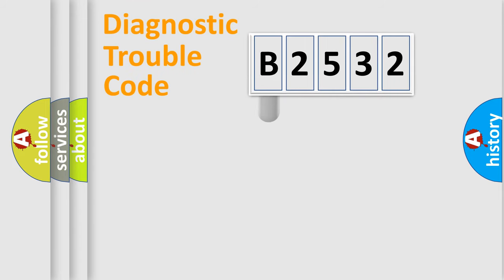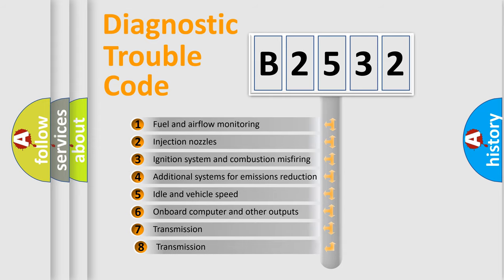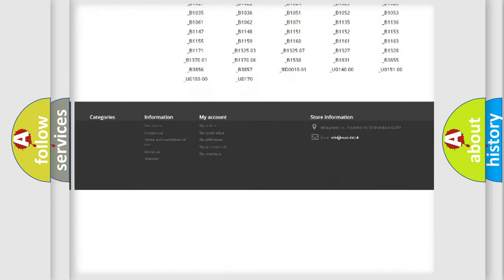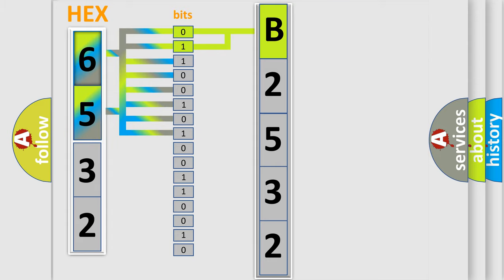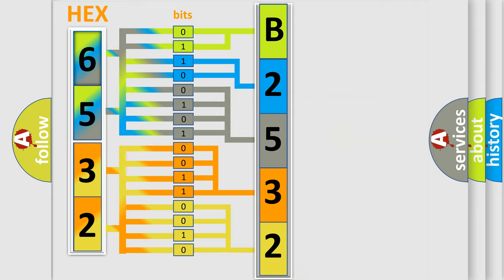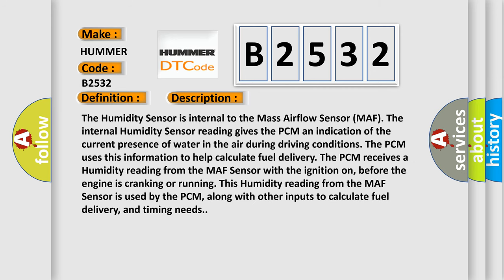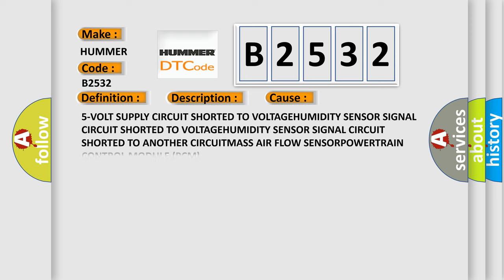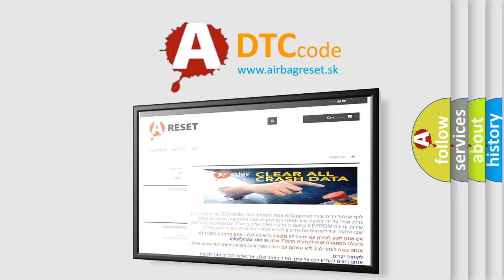DTC Hummer B2532 Short Explanation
Contents:
0:21 Basic DTC analysis according to OBD2 protocol standard.
1:48 Insight into programming
2:58 A diagnostically understandable description of the Diagnostic Trouble Code
3:05 Basic error definition

Make:
HUMMER
Code:
B2532
Definition:
Humidity Sensor Circuit High
Description:
The Humidity Sensor is internal to the Mass Airflow Sensor (MAF). The internal Humidity Sensor reading gives the PCM an indication of the current presence of water in the air during driving conditions. The PCM uses this information to help calculate fuel delivery. The PCM receives a Humidity reading from the MAF Sensor with the ignition on, before the engine is cranking or running. This Humidity reading from the MAF Sensor is used by the PCM, along with other inputs to calculate fuel delivery, and timing needs.
Cause:
5-VOLT SUPPLY CIRCUIT SHORTED TO VOLTAGEHUMIDITY SENSOR SIGNAL CIRCUIT SHORTED TO VOLTAGEHUMIDITY SENSOR SIGNAL CIRCUIT SHORTED TO ANOTHER CIRCUITMASS AIR FLOW SENSORPOWERTRAIN CONTROL MODULE (PCM)